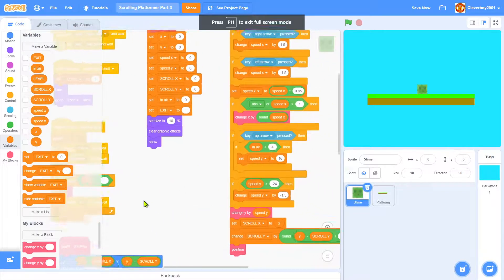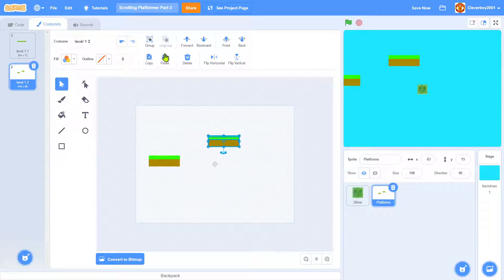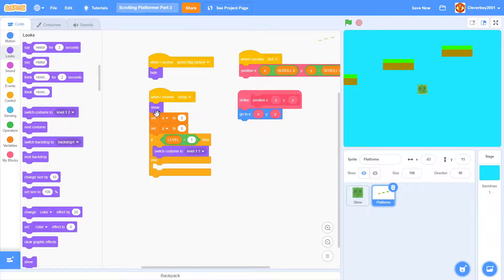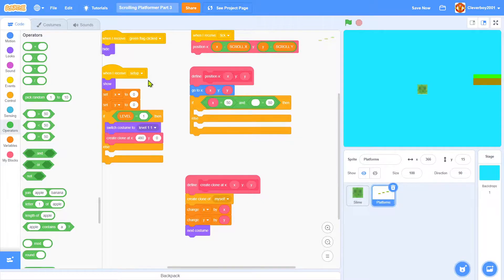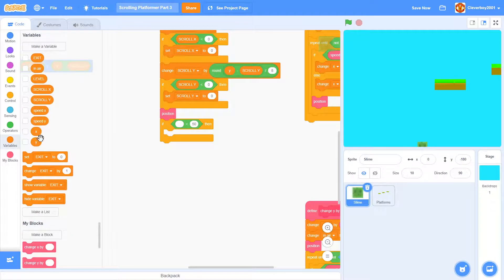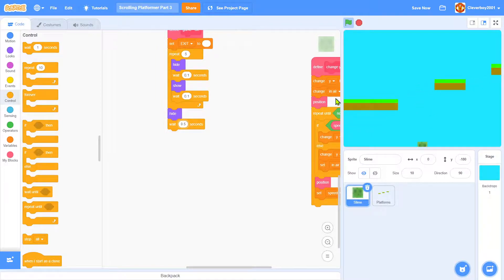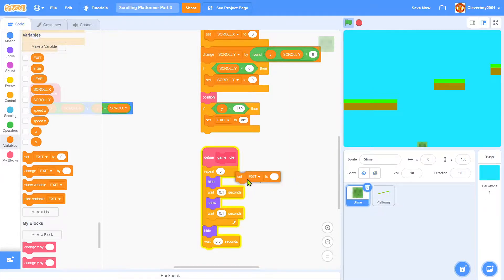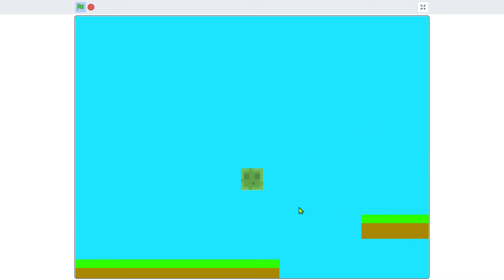Scratch Tutorial | How to Make a Scrolling Platformer Game | Part 3 | Platforms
This is a tutorial on how to make a scrolling platformer on Scratch 3.0

Credit to griffpatch for his code!